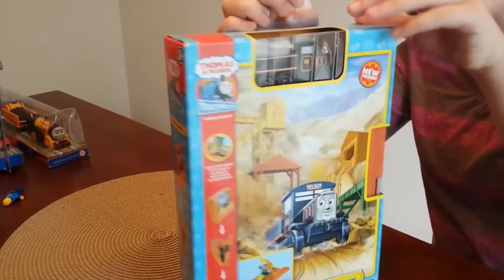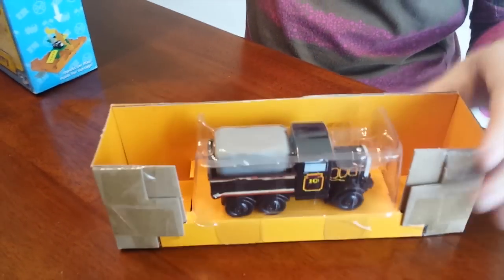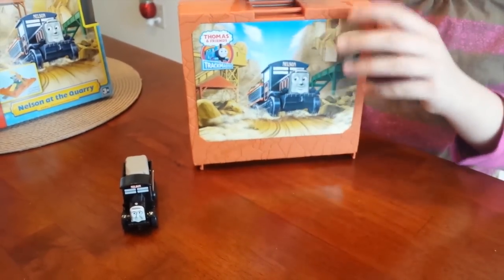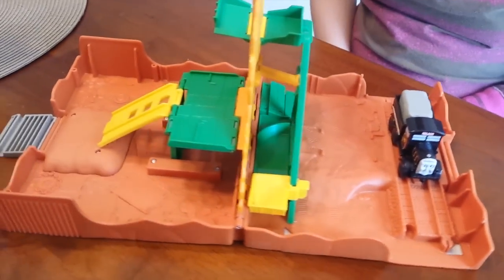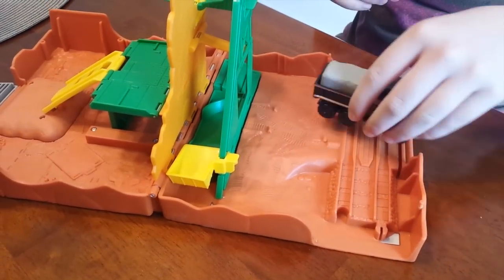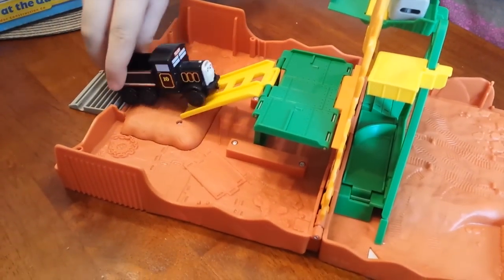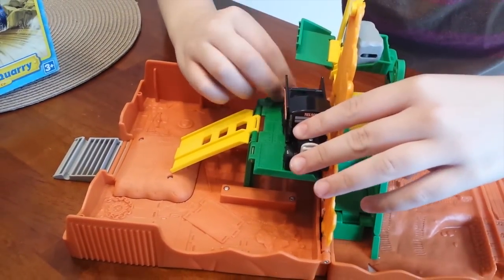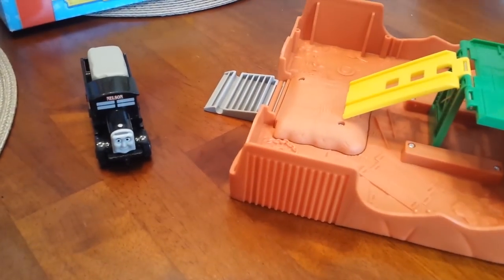Nelson At The Quarry Thomas and Friends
Have you heard about the cool Nelson At The Quarry set? The Cintron boys are here to show you its Nelson train and pop up play Quarry box. Guest starring cousin Stephanie to show and play with this super fun new set.

My day out with Snow Thomas, Snow Henry, in the Snow Storm Adventure Happy Birthday Thomas Percy

Thomas and Friends Roundhouse, Mountain Tunnel Set, Sodor Bay Bridge, Stop N Go Station, Figure 8 Station